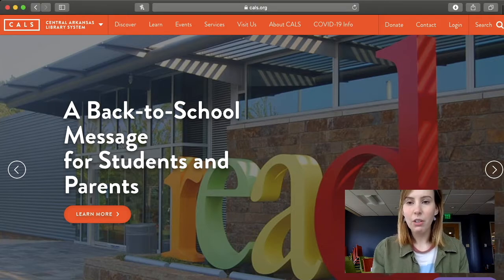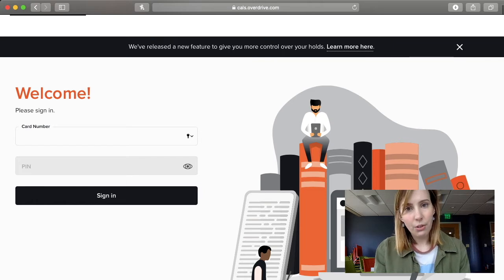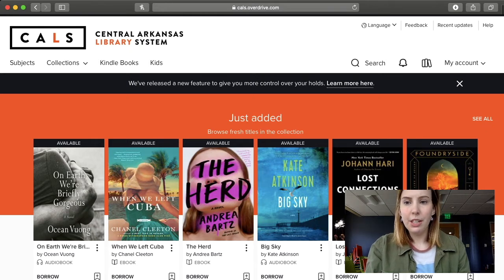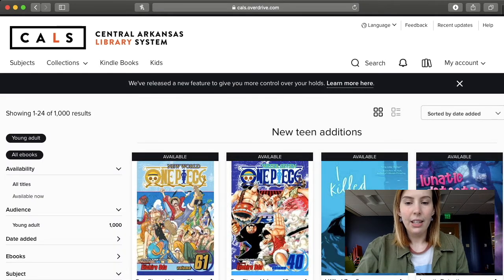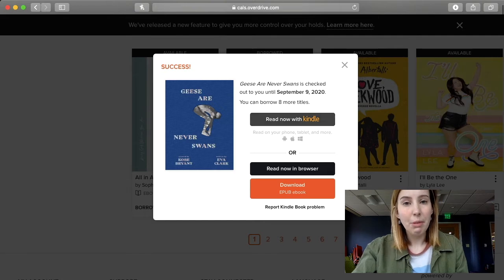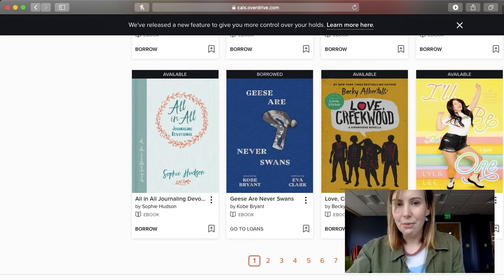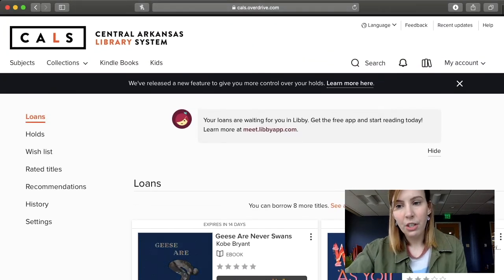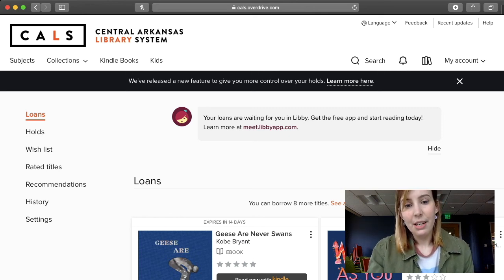eBook Checkout at CALS -- A Step by Step Tutorial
Katherine from Level 4 at the Main Library walks through the steps necessary to download or stream free eBooks from the Central Arkansas Library System's catalog.